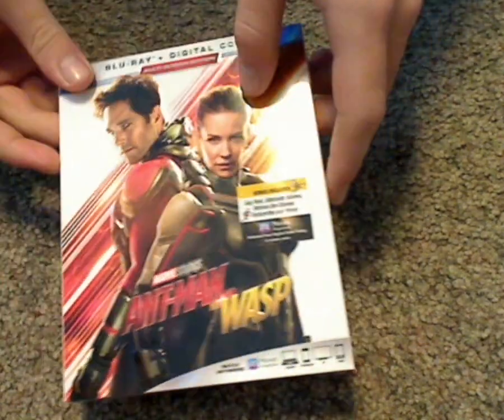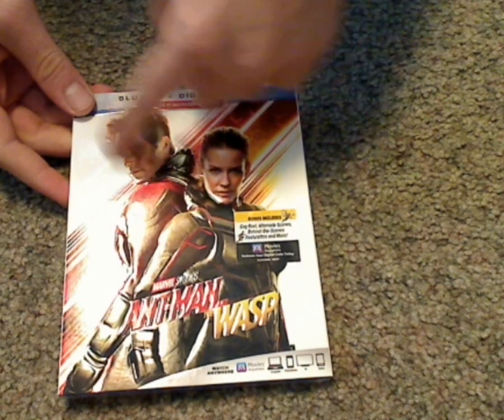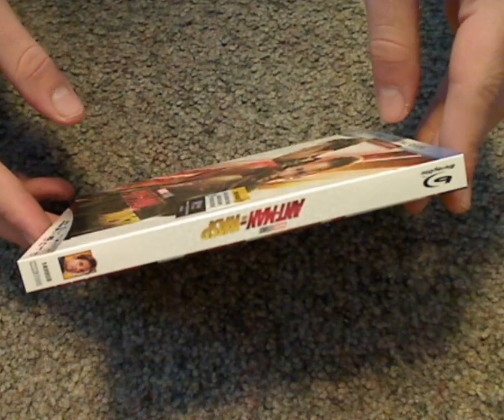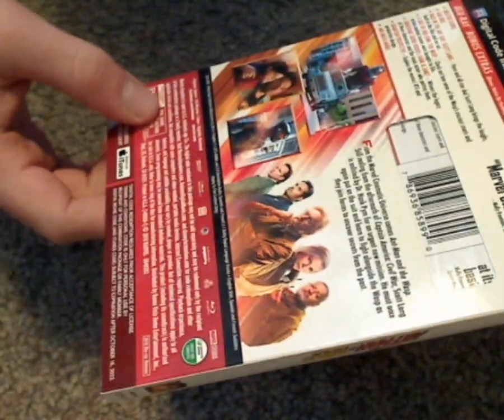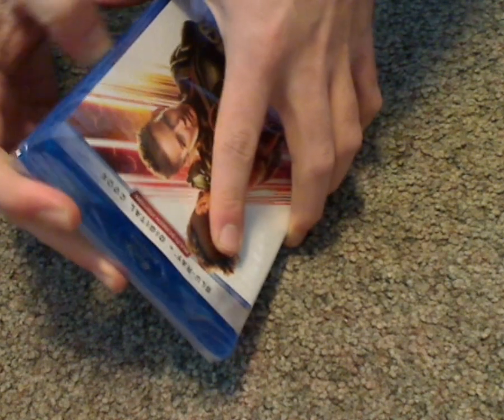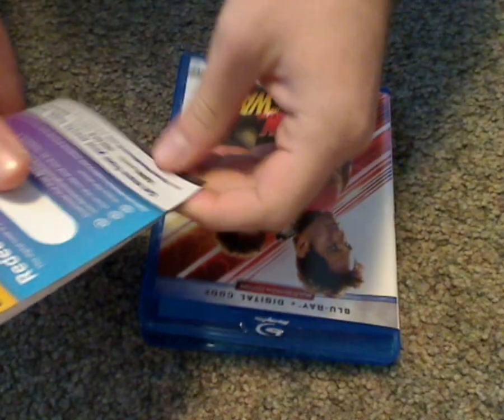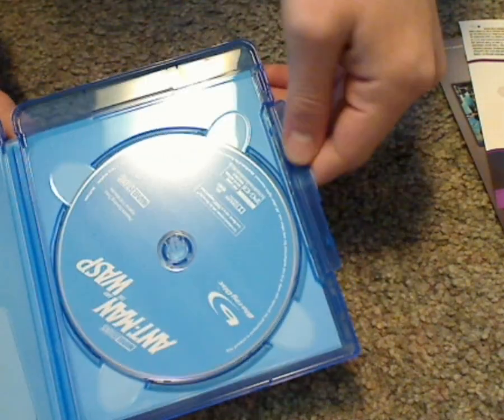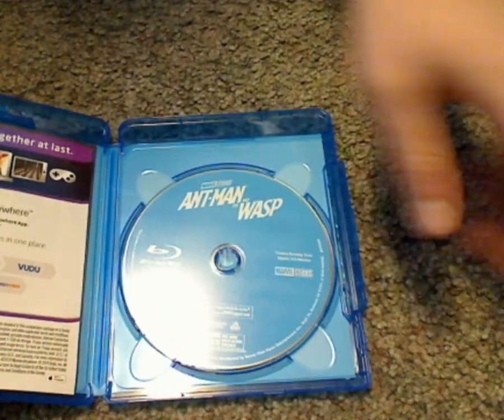Blu ray Unboxing: Ant man & the Wasp